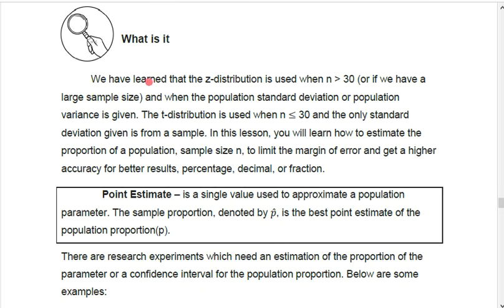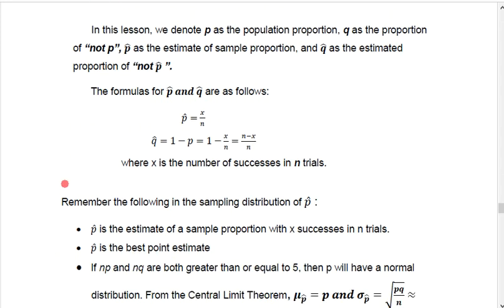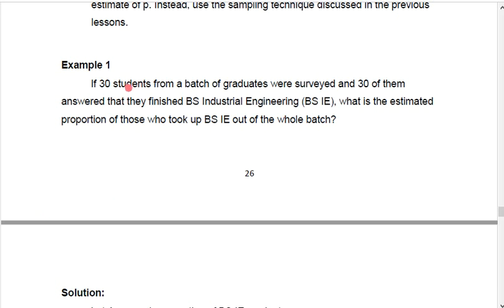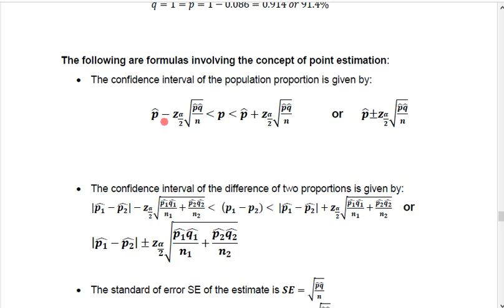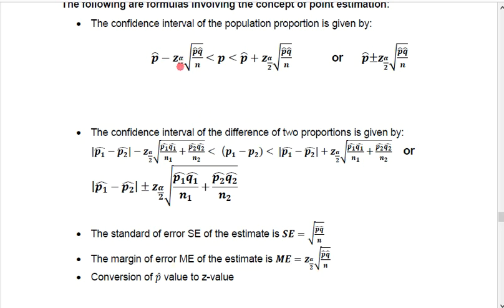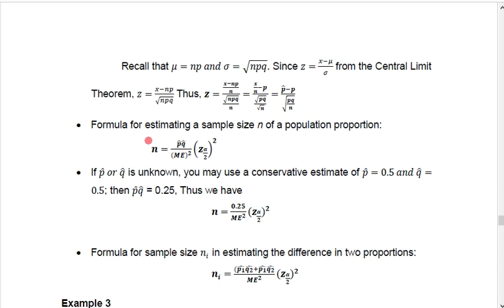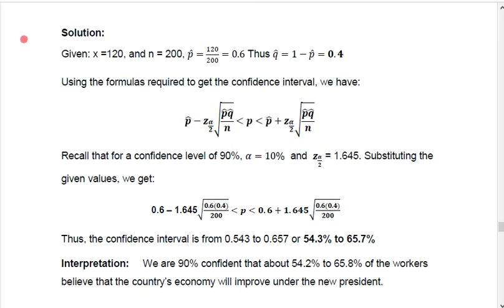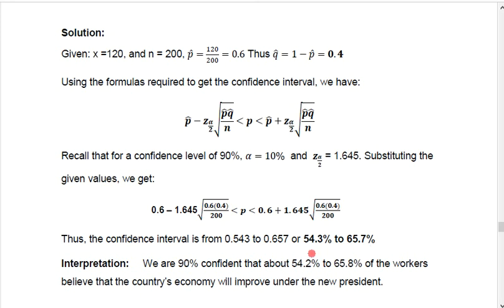Population Proportion an Estimation of Parameter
This is lesson 4: The Population Proportion of the module Estimation of Parameter.
In this lesson, you will learn how to estimate the proportion of a population, sample size n, to limit the margin of error and get a higher accuracy for better results, percentage, decimal, or fraction.
Point Estimate – is a single value used to approximate a population parameter. The sample proportion, denoted by 𝑝̂, is the best point estimate of the population proportion(p).
It is also discussed here how to get the interval estimate of population proportion through the given formula and examples.